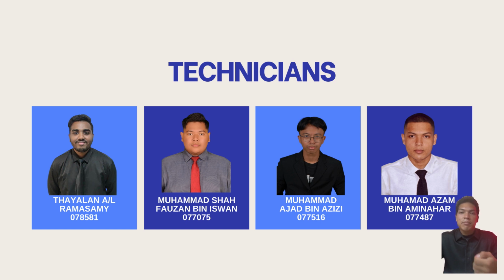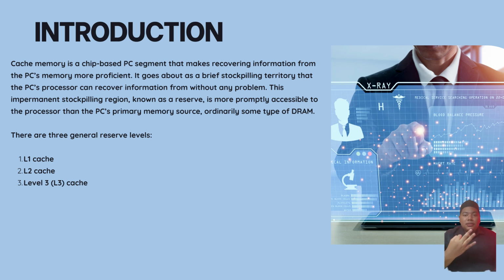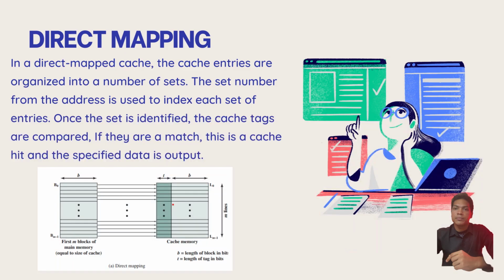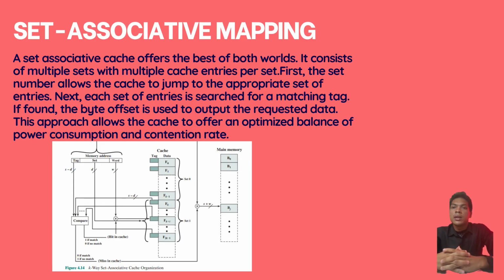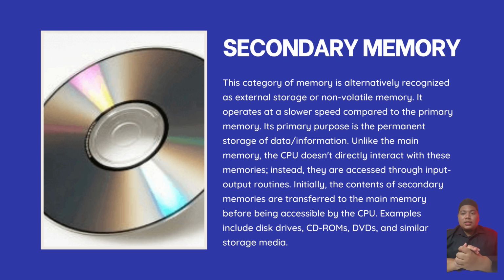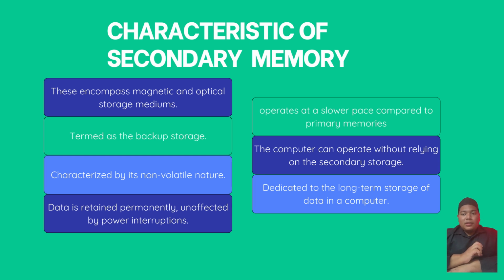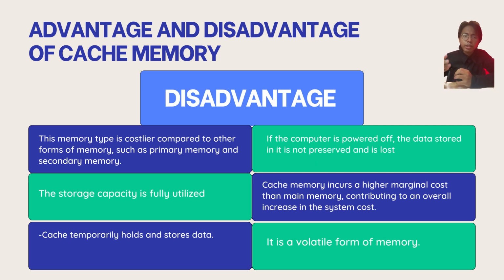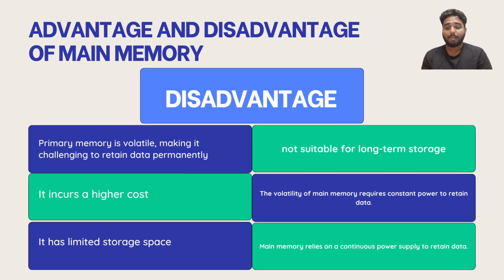CSF 12103 Performance Characteristics of Two Level Memories Group 1 KI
Group members:

1. THALAYAN A/L RAMASAMY (078581)
2. MUHAMMAD SHAH FAUZAN BIN ISWAN (077075)
3. MUHAMMAD AJAD BIN AZIZI  (077516)
4. MUHAMMAD AZAM BIN AMINAHAR  (077487)